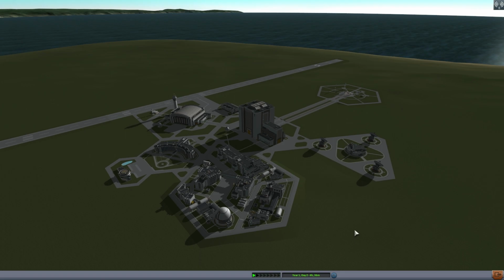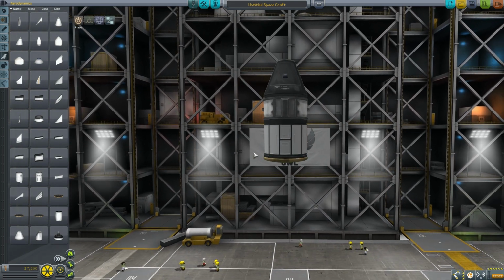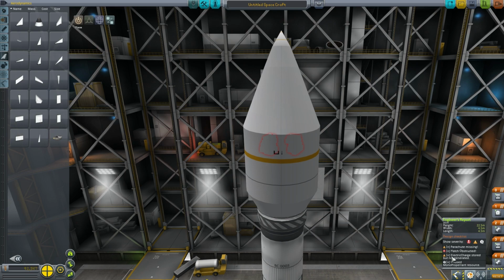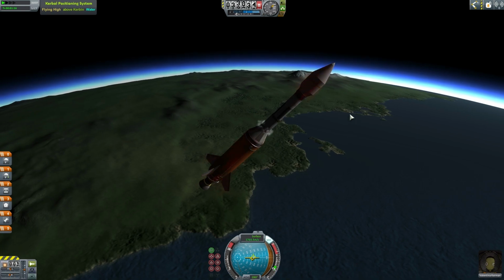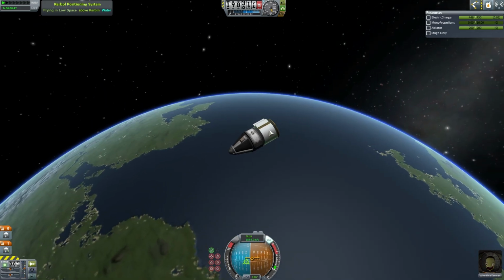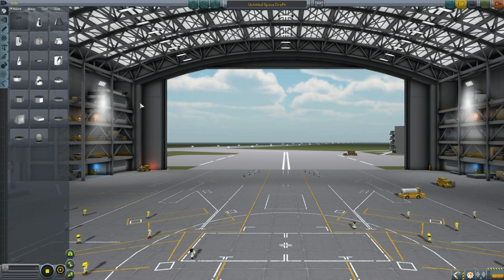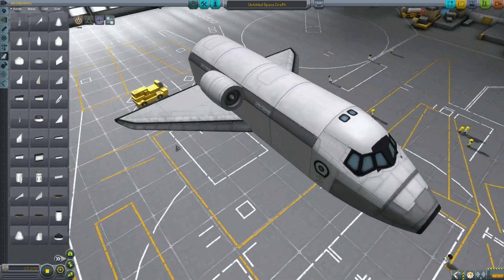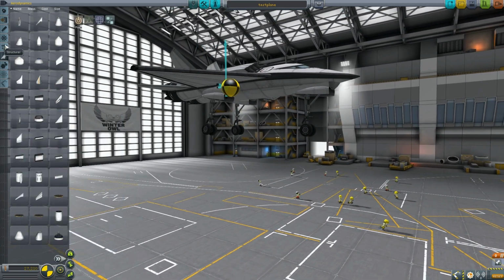Kerbal Space Program - Official Launch 1.0! [Part 1/2]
Kerbal Space Program has official come out of early access and has hit version 1.0! With this new patch, there has been a lot that has changed, including aerodynamics and new parts! We'll cover most, but not all, of the changes in this short two-part series!